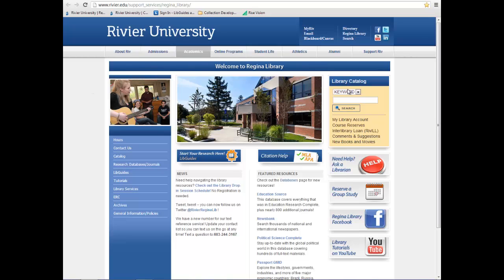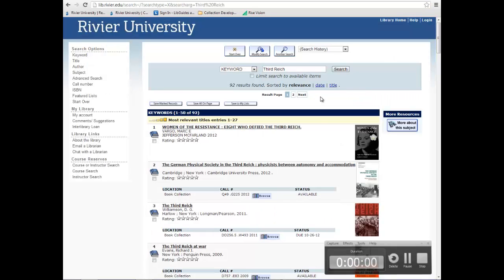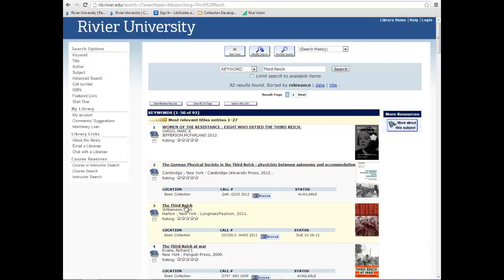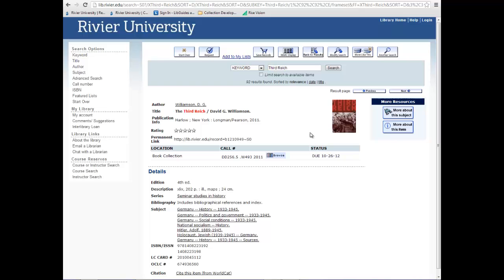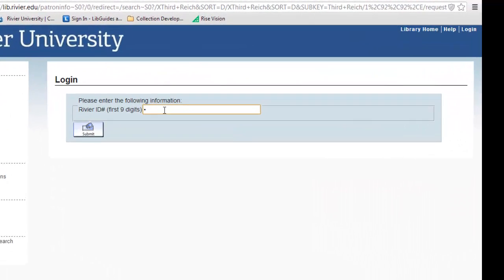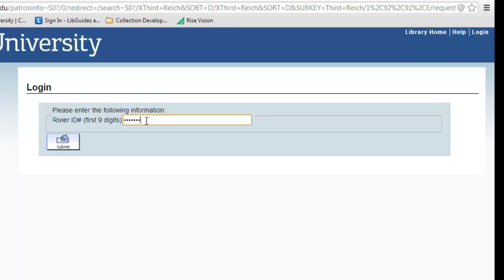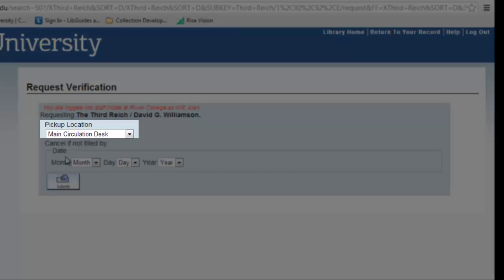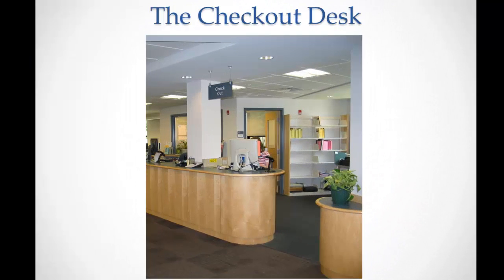How to put a hold on a book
This tutorial shows how Rivier students, staff, and faculty can put holds on books from the catalog.